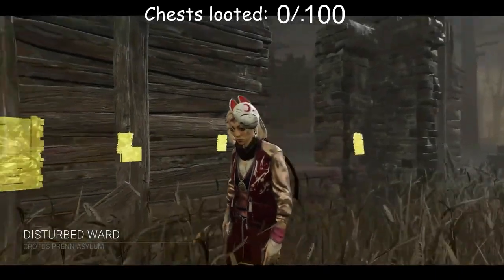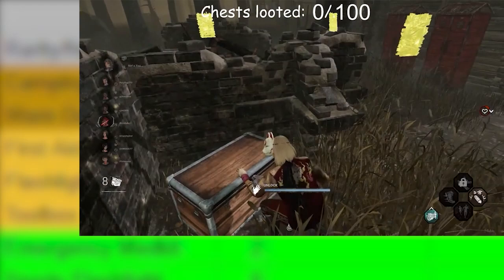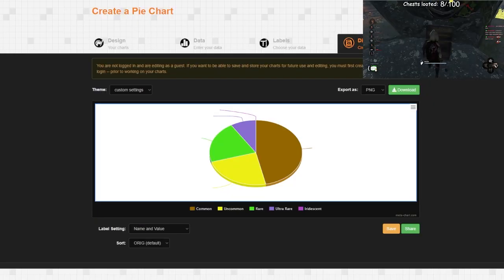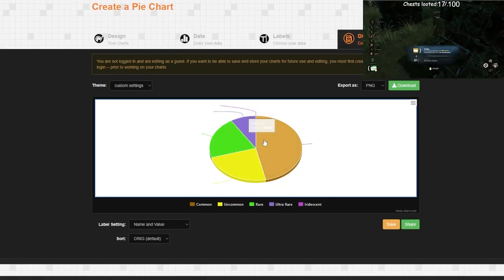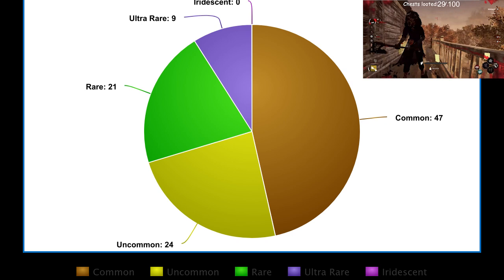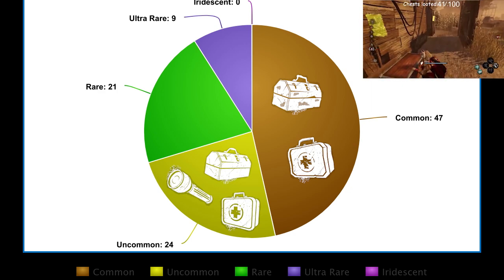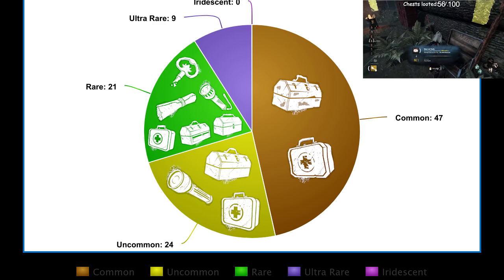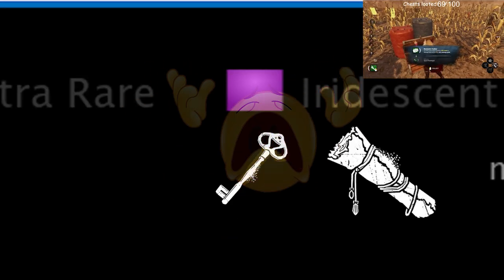I opened 100 chests in Dead By Daylight for Stats...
Don't stop being awesome gamers o7